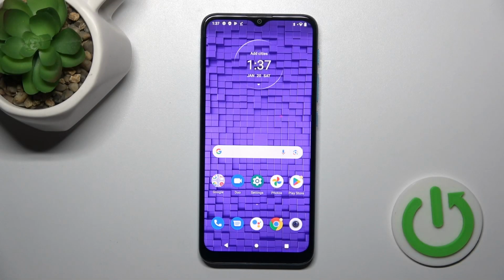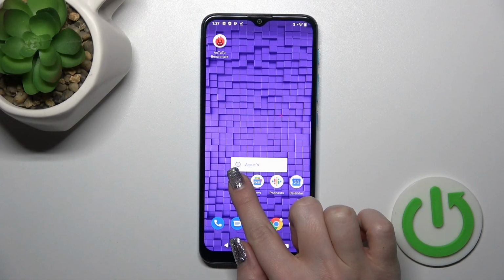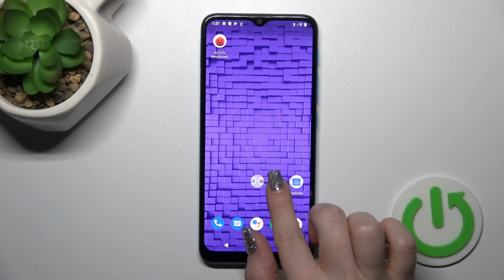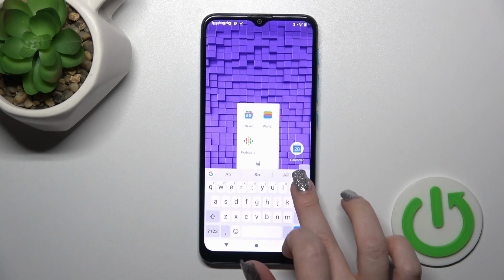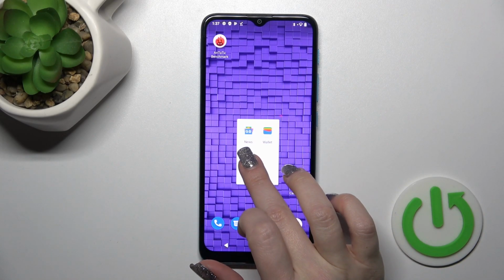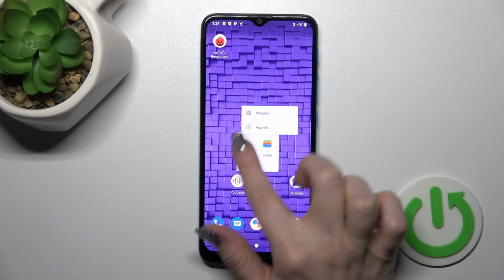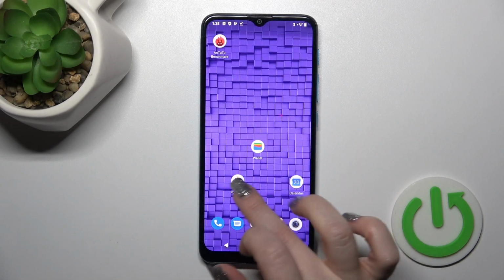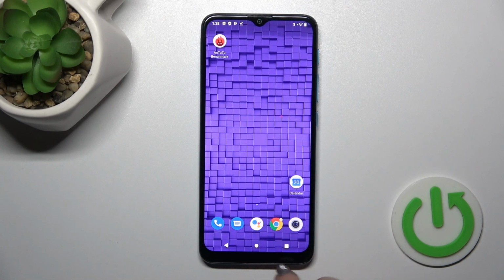How to Create Home Screen Folders on MOTOROLA Moto E7 Power?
Find out more:
In this tutorial, you will learn how to create home screen folders on your MOTOROLA Moto E7 Power. Home screen folders allow you to organize and declutter your apps by grouping them into categories or themes, making it easier to access your favorite apps quickly. Whether you want to organize your apps by type, usage frequency, or any other criteria, creating folders on your home screen can help streamline your device's interface.

What is the benefit of creating home screen folders on my MOTOROLA Moto E7 Power?
Where can I find the option to create folders on my device's home screen?
Can I customize the name and appearance of the folders I create?
How do I add apps to a folder on my home screen?
Is there a limit to the number of apps I can add to a folder?